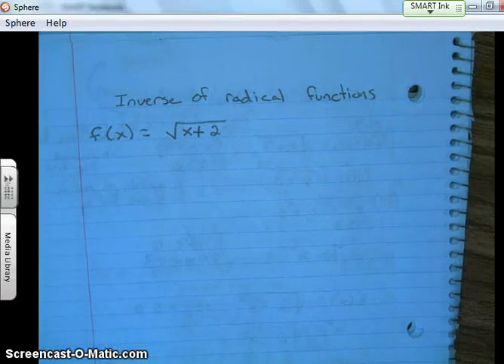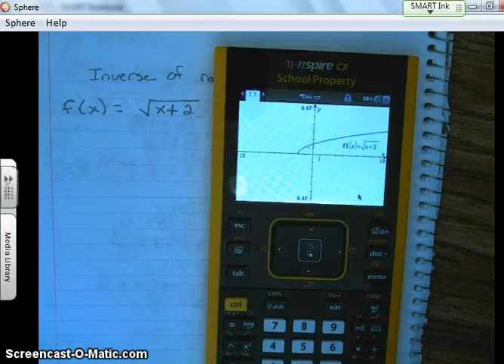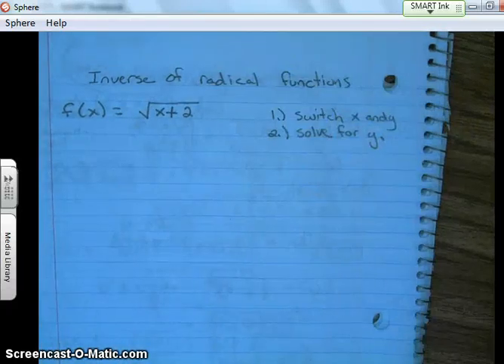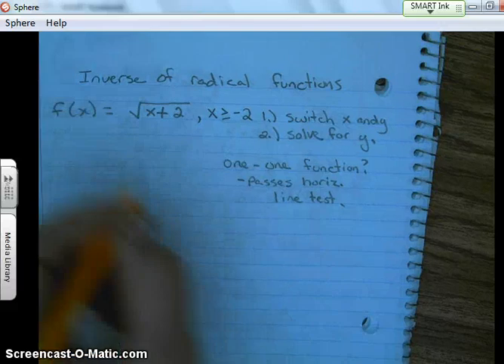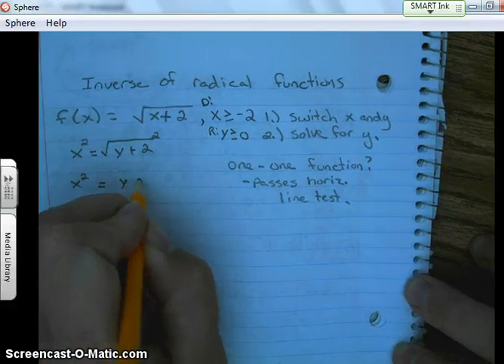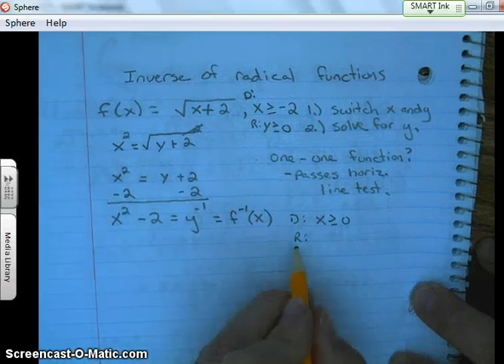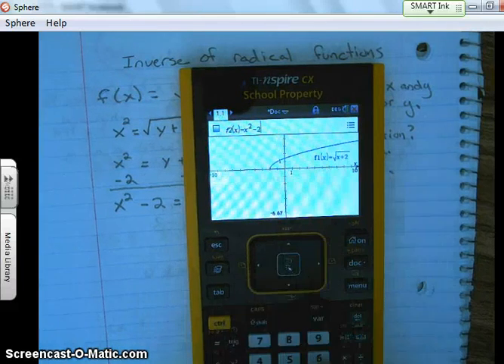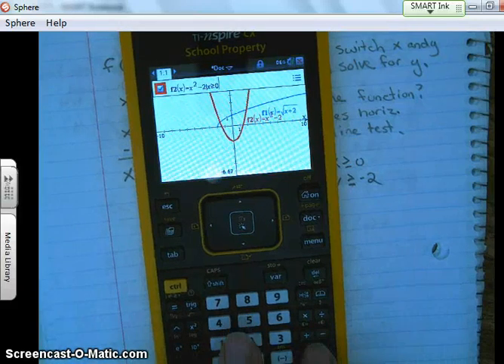Inverse of Radical Functions